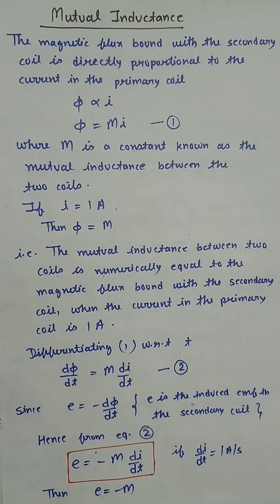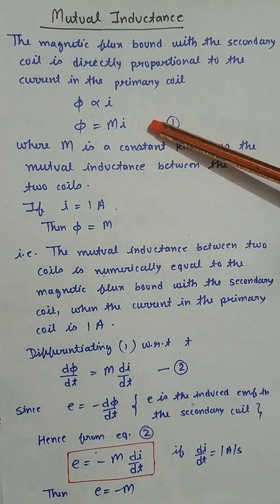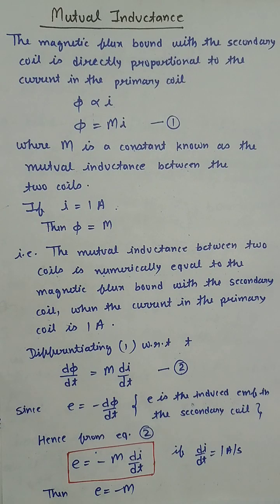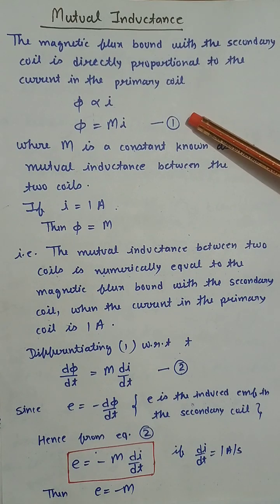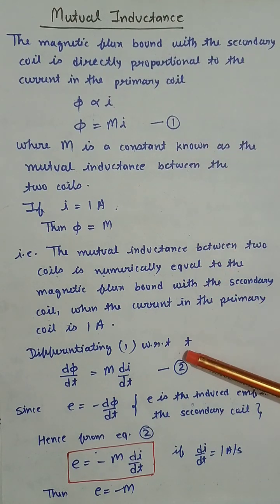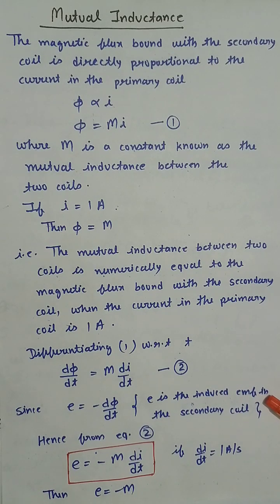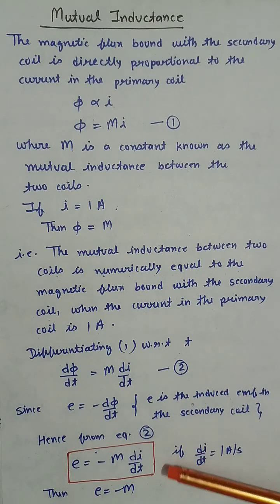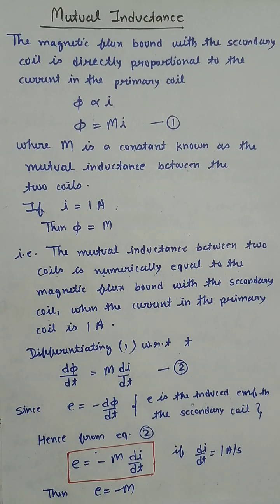Class12/Physics/Electromagnetic induction/Mutual Inductance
Class12/Physics/Electromagnetic induction/Mutual Inductance/Mutual induction